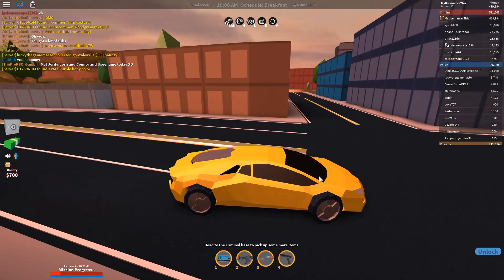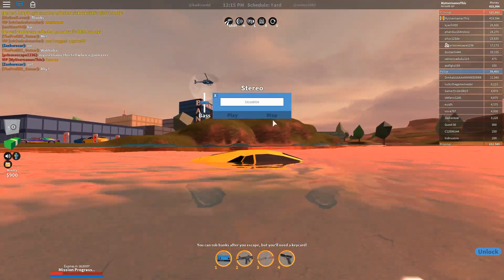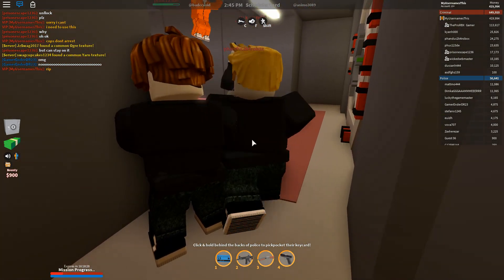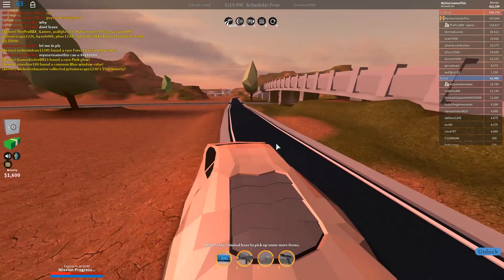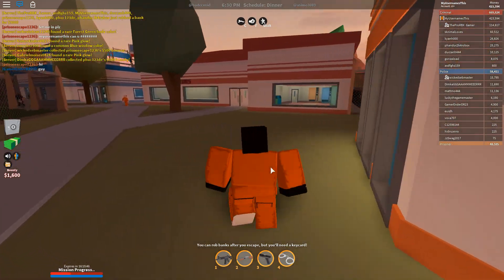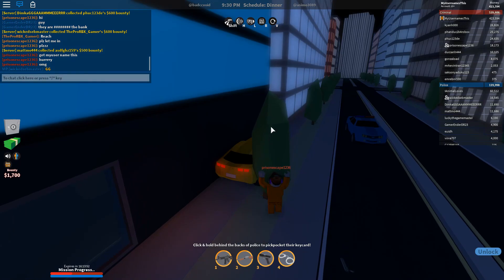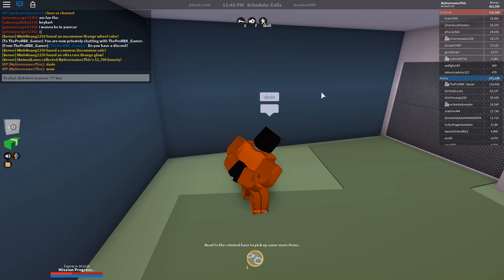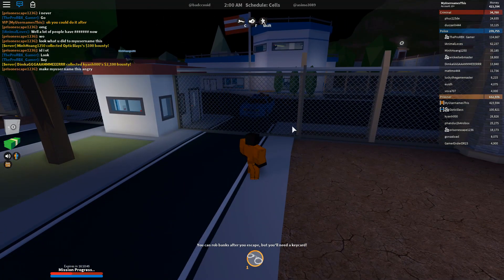Roblox: JailBreak: Finish a robbery FASTEST METHOD (NO KEYCARD)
Its a hidden glitch that no one has found yet...